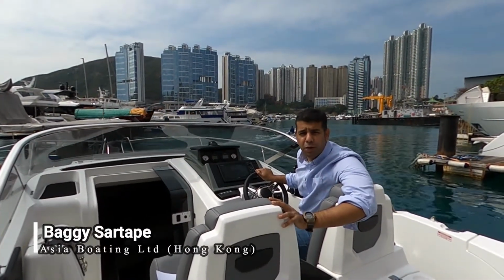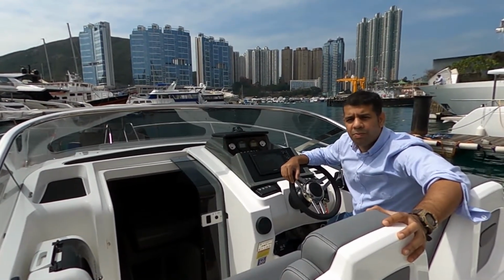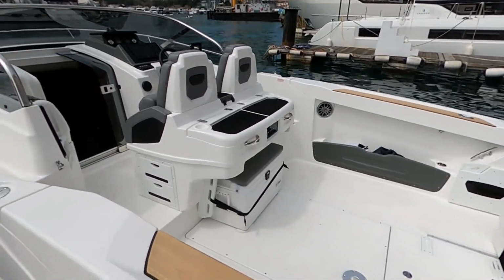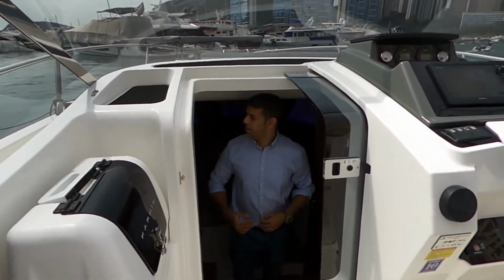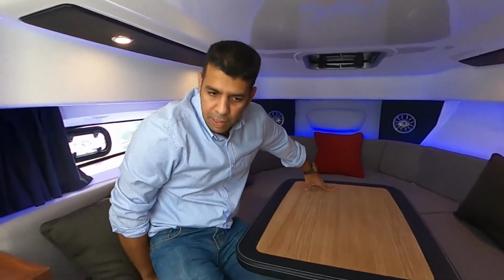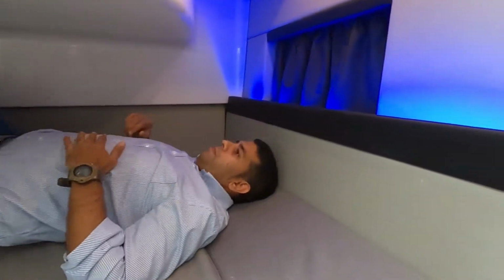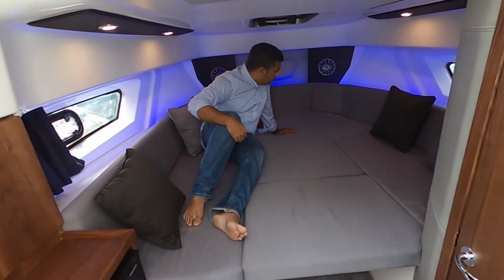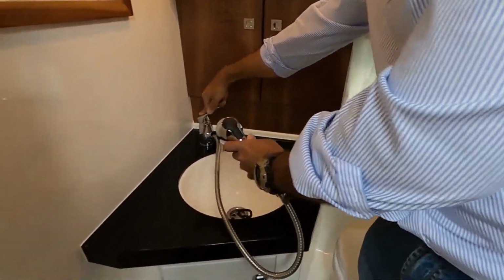Testing of the Karnic SL800 Speed boat in Hong Kong, Feb 2022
The first SL800 karnic Speed boat arrived in Hong Kong in Feb 2022.
The boat is 9.2m Long, with a very sensible size and design. The boat is designed for low maintenance. Can accommodate comfortable a small family for weekends. It can even be a heavy duty cruiser. Built in Cyprus. Karnic has become the best selling boat brand in Hong Kong, since 2018. The SL702 models can be found everywhere in Hong Kong. The SL800 being the first one, is positioned to be the best selling boat in Hong Kong for the coming years.